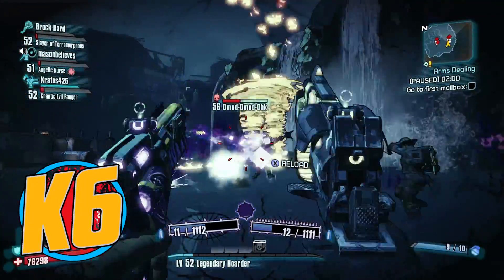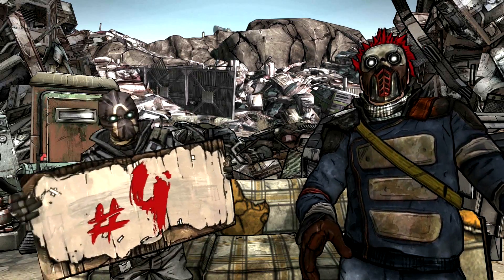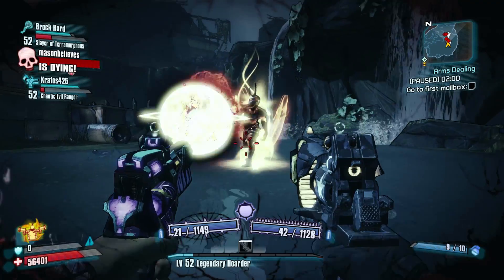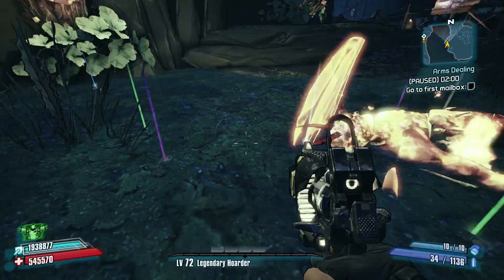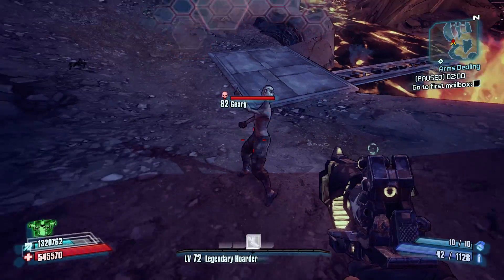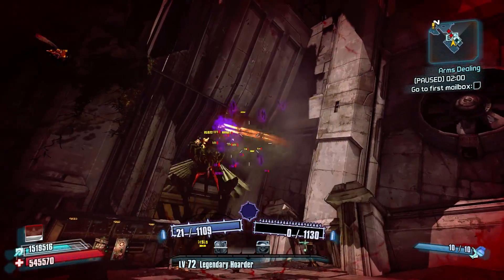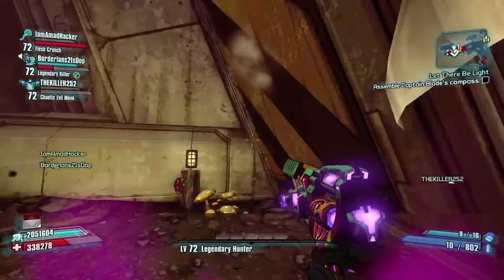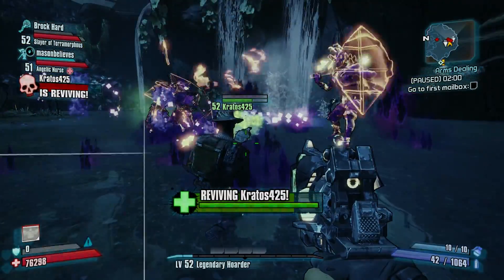TOP 5 BEST HIDDEN SECRETS in Borderlands 2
Backing track by SUNG (used with permission)
Check him out: